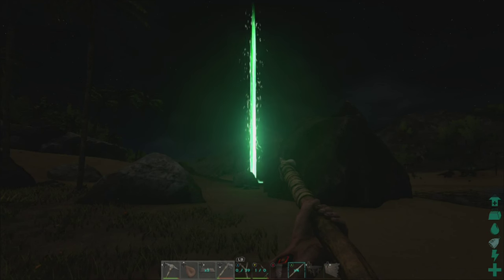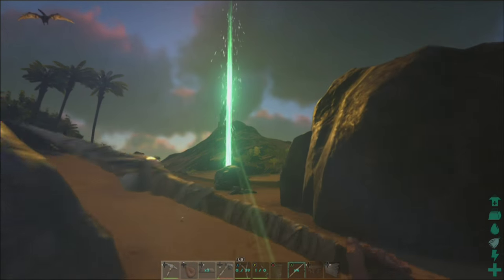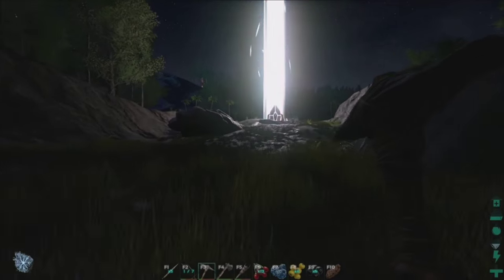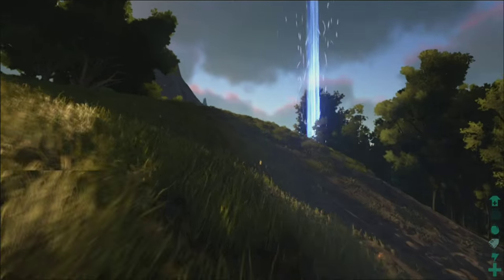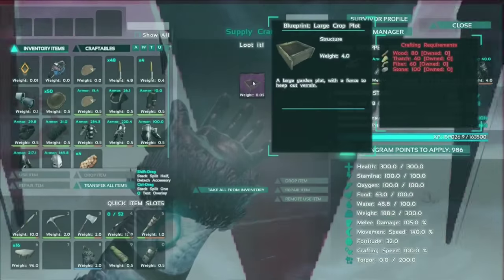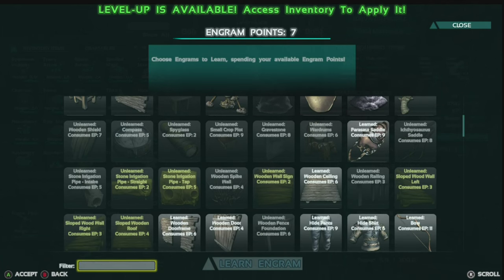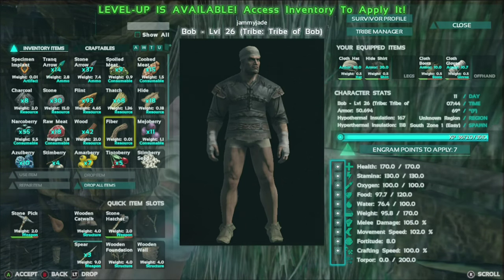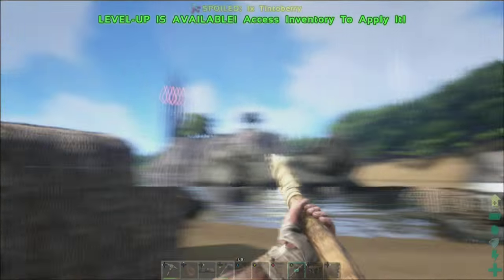Ark Survival Evolved Xbox One Beacons Guide/Tutorial [All Beacons Explained]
I Explain What And How You Can Access All The Different Colour Beacons  In Ark Survival Evolved On Xbox One

PSN EP1K-JAM

Technicals
Backround Music With Permission Of Kevin Mcleod